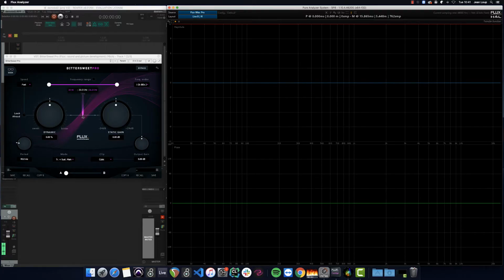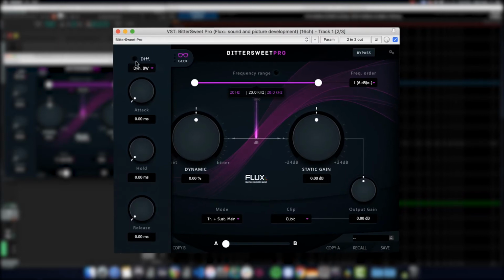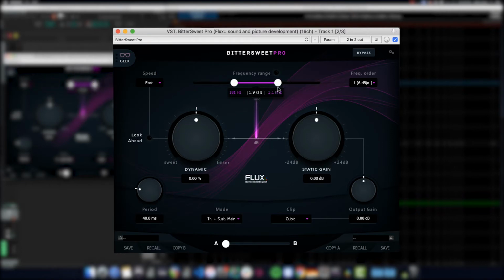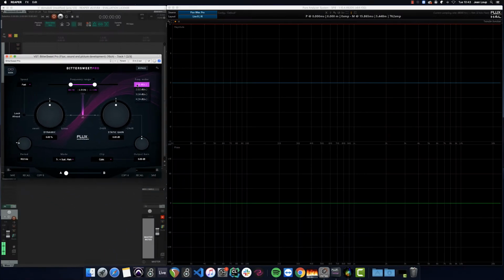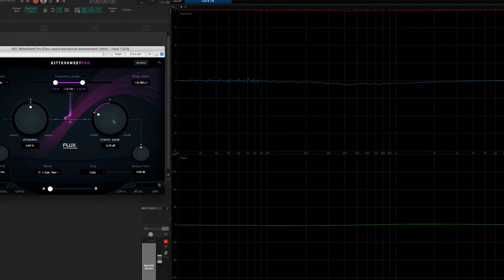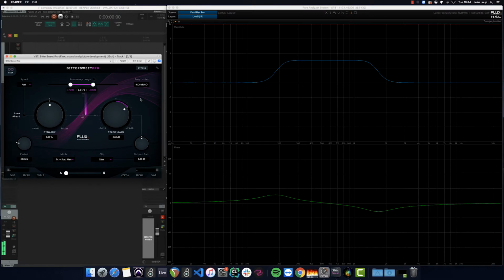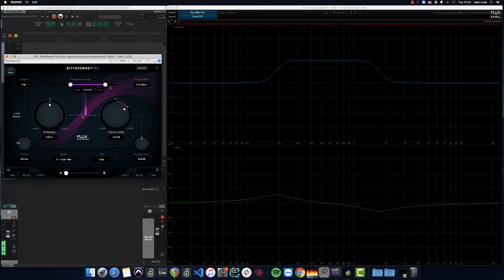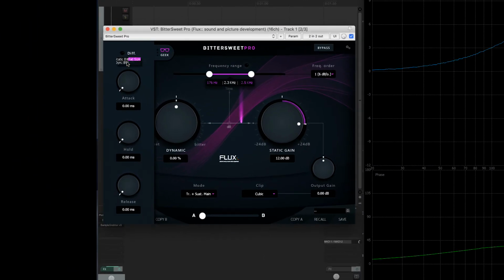TUTO BITTERSWEET PRO : ADVANCED FEATURES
In this video, we will see the advanced features and in particular, take a detailed look at how the filter stage works.
By Jean-Loup Pecquais, Sound Engineer.